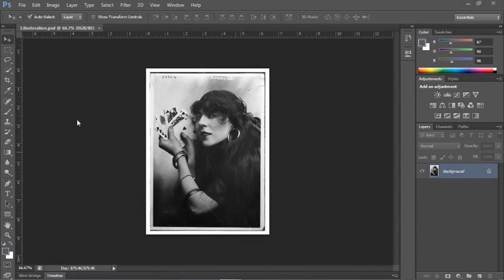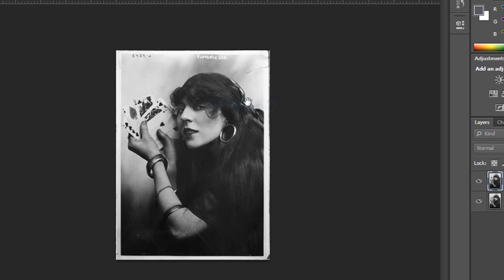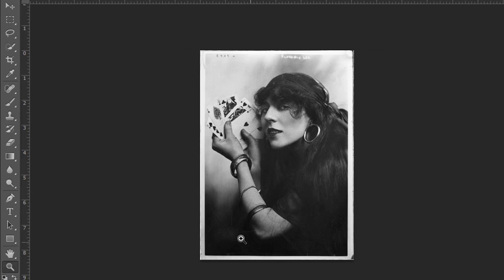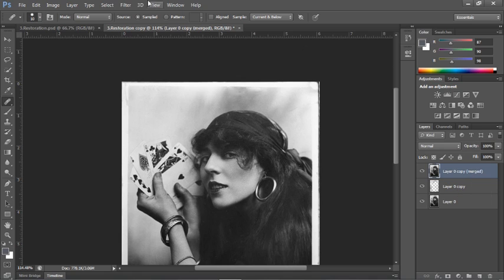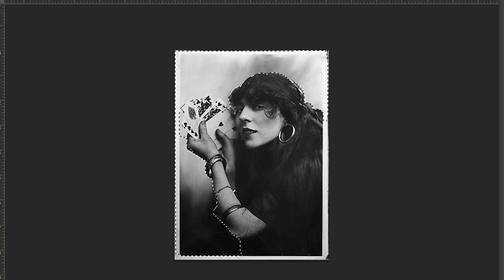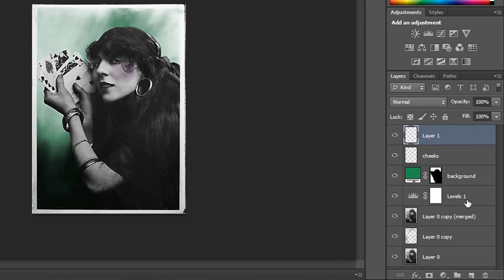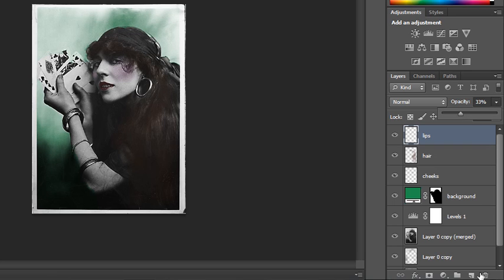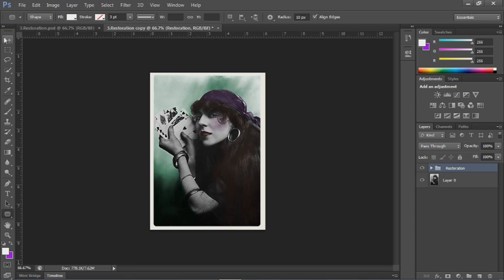0504.4. Photo Restoration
0504.4. Photo Restoration